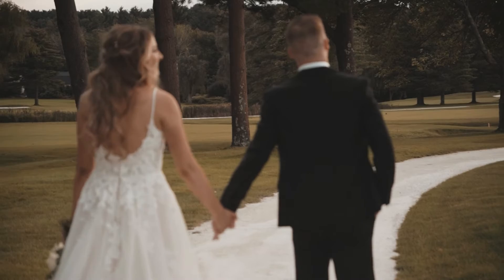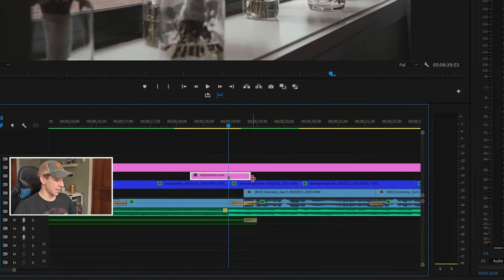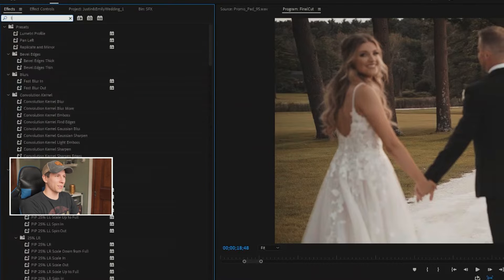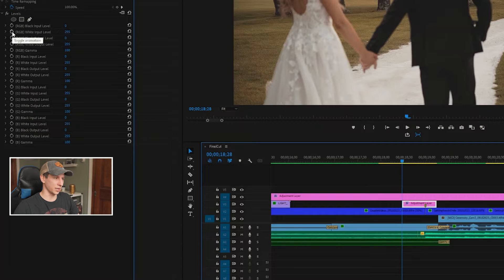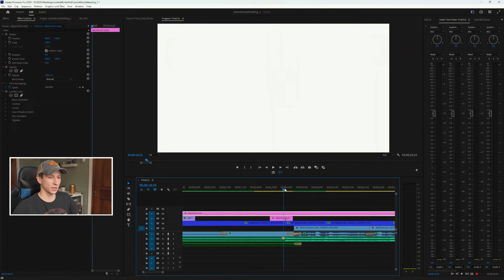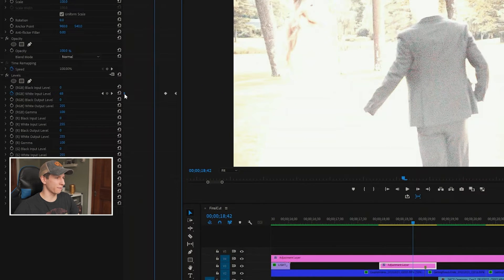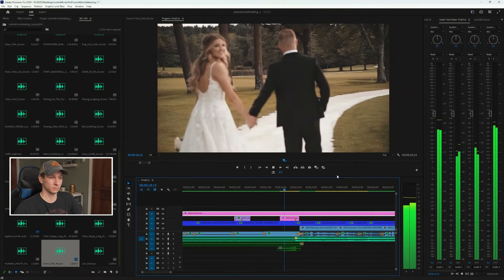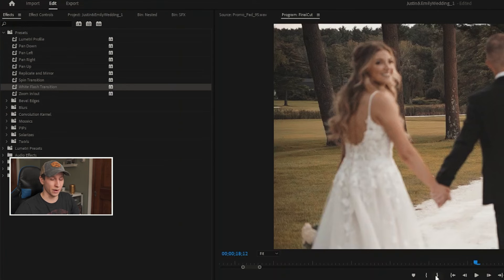White Flash Transition Premiere Pro Tutorial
A simple and quick white flash transition in Premiere Pro. A great way to transition from one moment in time to another or maybe for a cool effect!

Song: 4am - OHSNAPITSBWAY
Youtube Code: BVSPTB4LPYAUSFGW